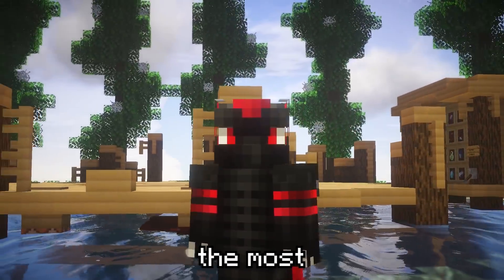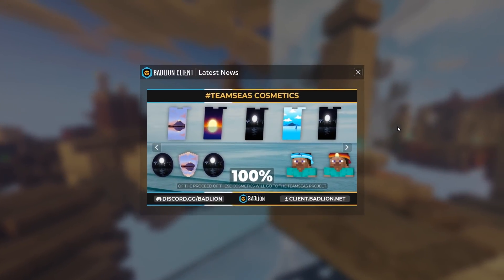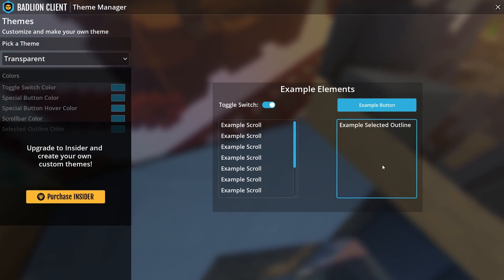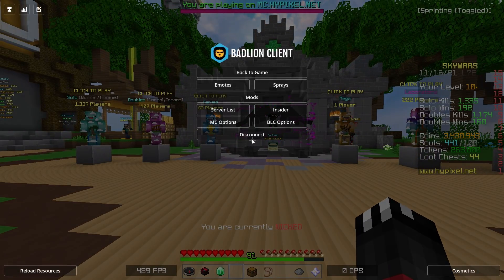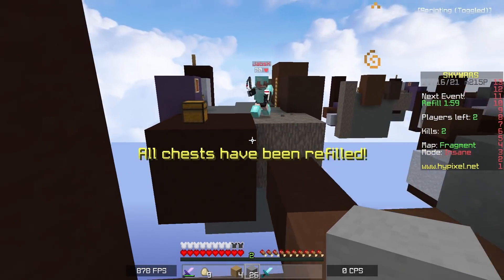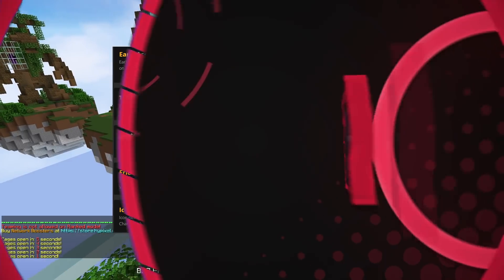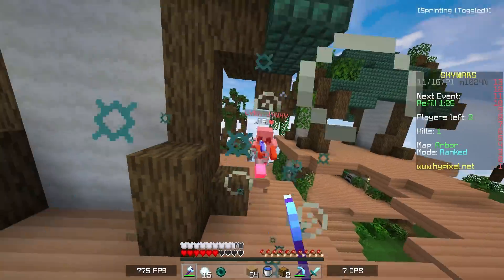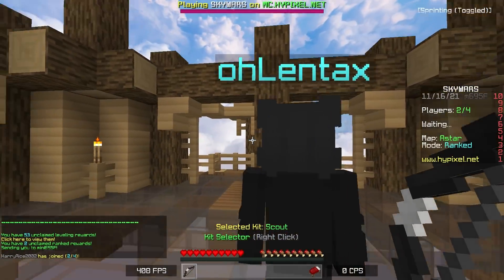Why I Deleted Badlion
We investigate the Badlion Client and answer the most important question I'm always asked about, why did I delete badlion and why did I leave?  As one of the first to release and partner with the Client we take a long look at the history of Badlion Client, payable features, copying competing clients and review their latest update for the project.  This is NOT a Badlion hate video but more so my own opinion on the client and where I think it's at right now, you're more than welcome to download the client using the link below.

Timestamps:
00:00 - Intro
00:40 - Disclaimer
01:20 - New Update
04:54 - Badlion History
12:59 - Payable Features
14:05 - Conclusion

Texture Pack:
Jadeite IntelEdits 100k Texture Pack
By Zuxt